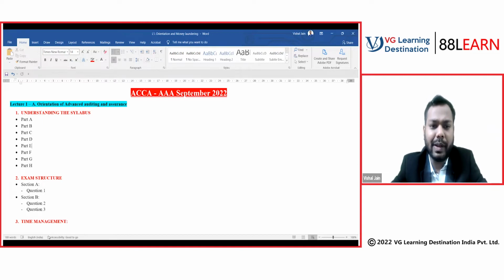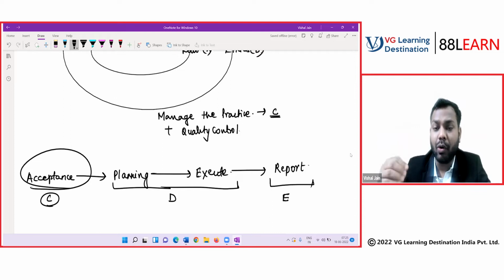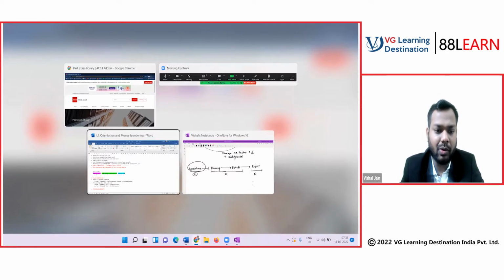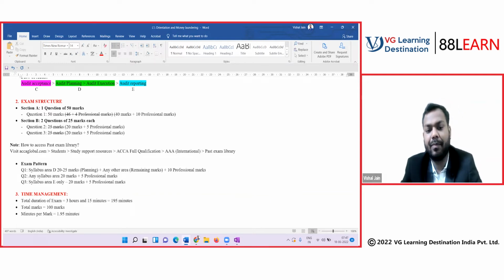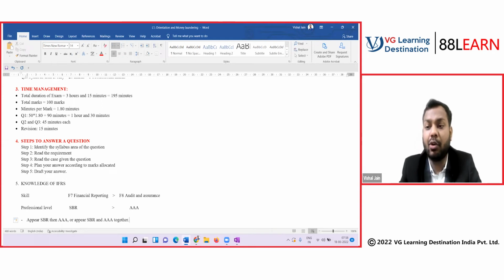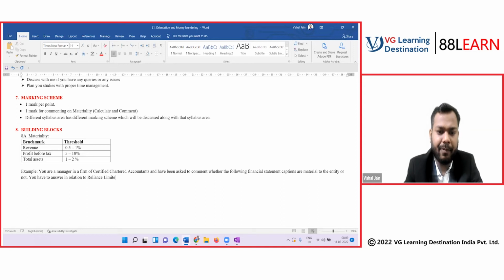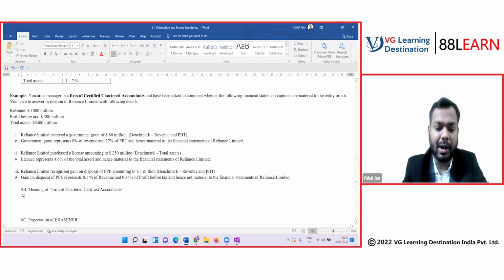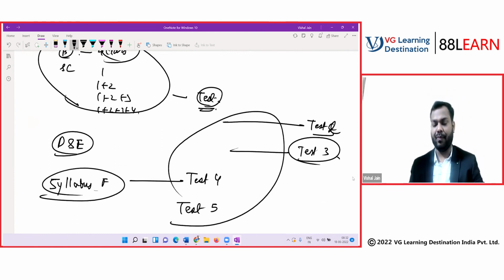ACCA AAA Lecture 1 by Vishal Jain